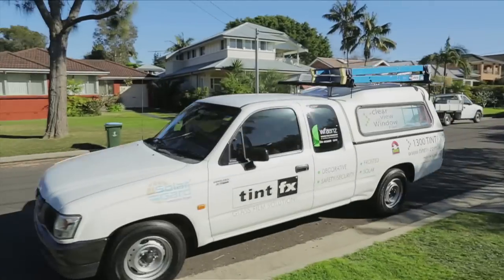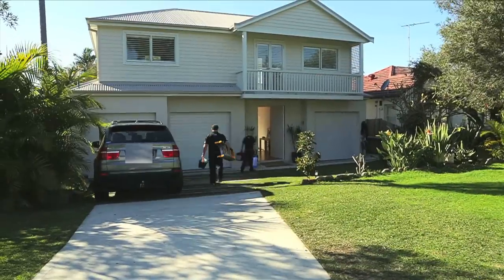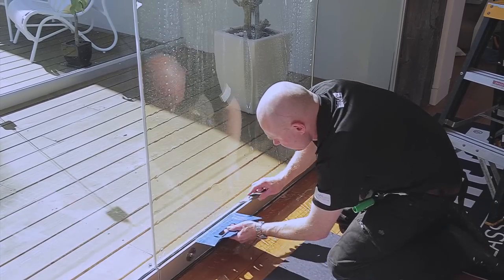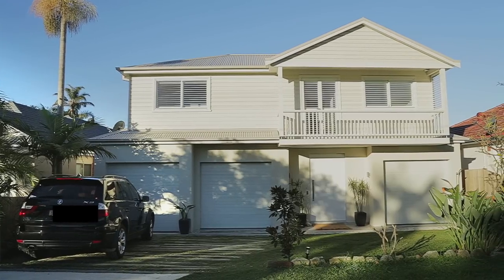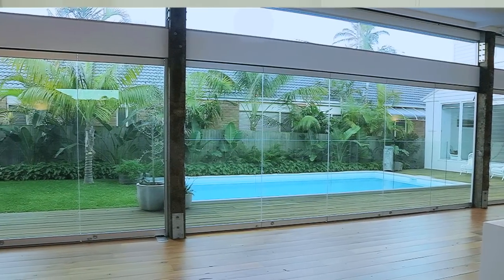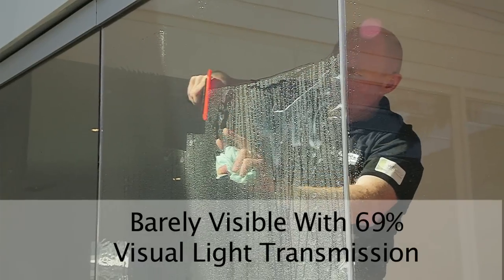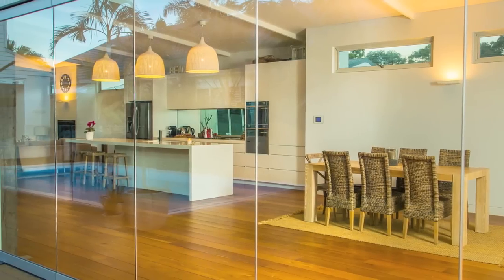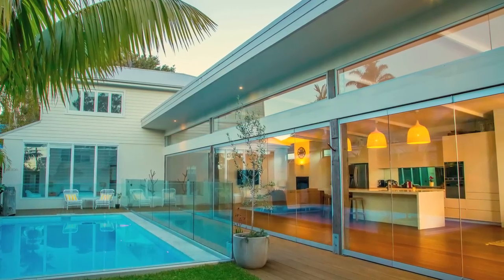TINFX - AUSTRALIAN FIRST TintFX Installs Solar Gard Ecolux LOW E 70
TintFX are proud to be Australia's First Installers of Solar Gard's new LOW E solar window film Ecolux 70 LOW E!

The problems the owners of this designer home were facing due to the large Northern Glass façade were extreme temperatures both hot and cold, UV damage to beautiful hardwood floor boards and furniture and increased energy costs.

The owners challenged TintFX to provide a Film Solution which wasn't too dark to address the above issues.

Solar Gard Ecolux 70 LOW E Window Film was chosen. 52% heat rejection (there goes the summer heat), 48% heat retention (in stays that heat from the winter sun), 99% UV Reduction (UV almost entirely eliminated, SPF 700+), 68% VLT (Visual Light Transmission -- allowing 68% of natural light to shine in), ultimately with the LOW E coating you'll be reducing energy usage and keeping cooling and heating costs down all year round.